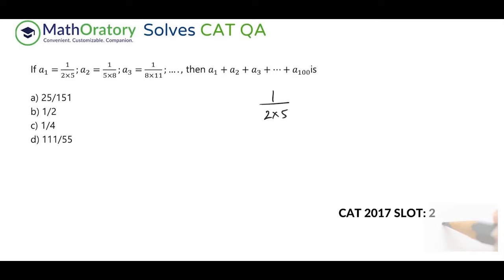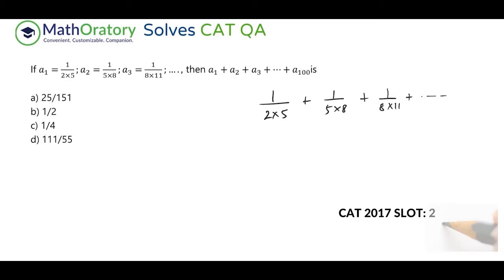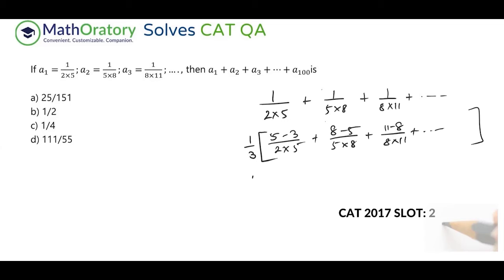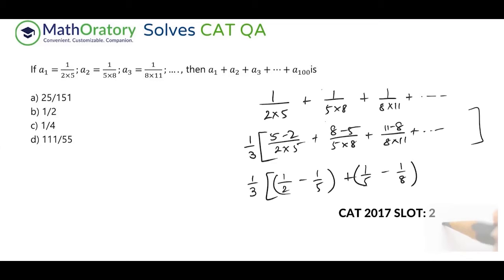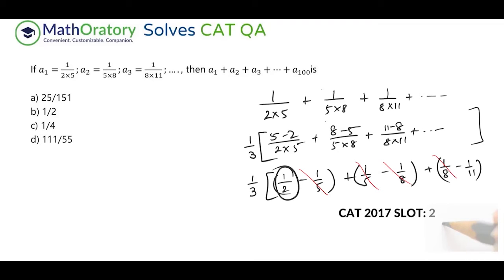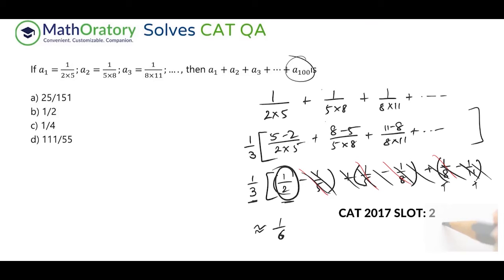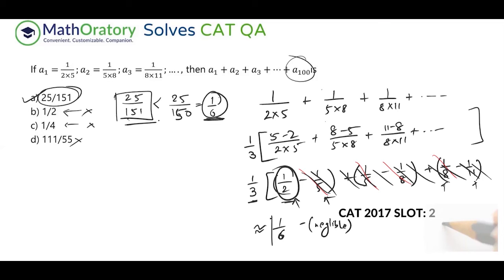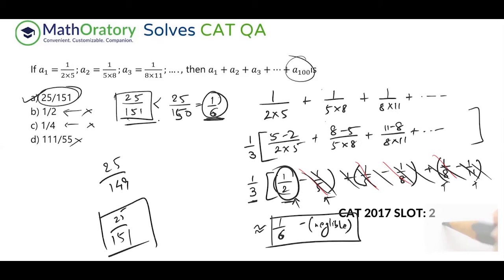QA CAT 2017 Slot 2 | Special Series | Basics Explained | Objective Thinking | Simplified Solution